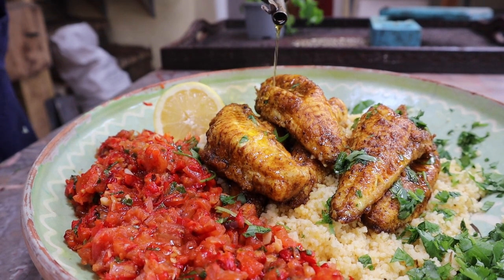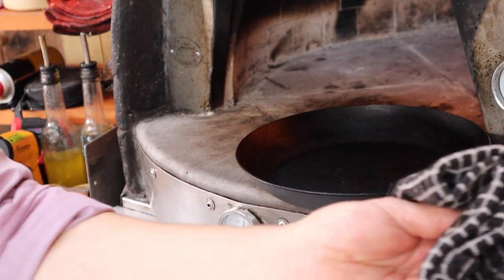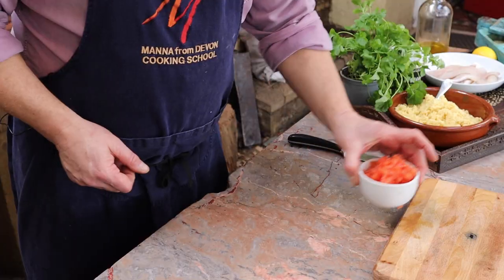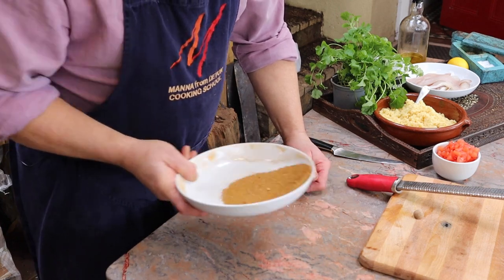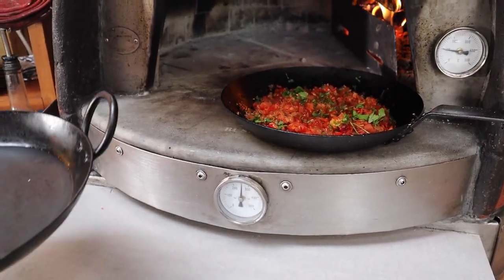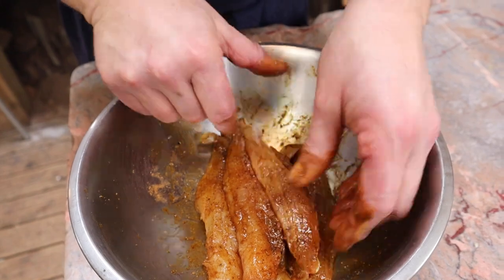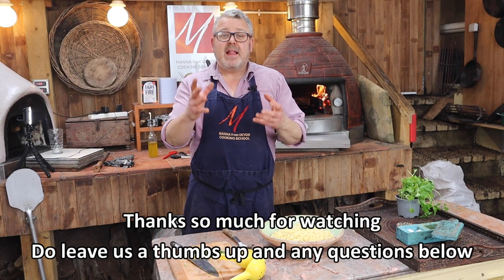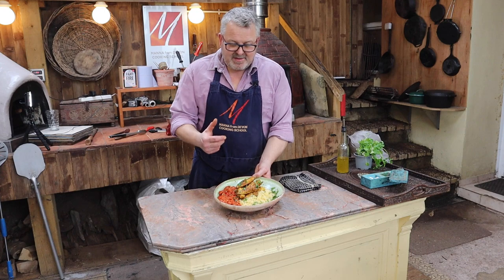Woodfired Fish Fillets with Ras El Hanout and Warm Tomato Salsa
We've said many times how much we love fish cooked in the woodfird oven; you must be really fed up of hearing it - but if nothing else, do make sure to try this recipe of fish fillets cooked in aromatic ras el hanout with a warm tomato salsa. It's just fantastic - like fishfingers for grown ups, a delicious and quick, super succulent fish supper.

You can make your own ras el hanout, a delicious spice blend from North Africa or many shops sell it now as well. Nothing should taste too dominant but hints of everything should rise to the surface. We've made a batch for this recipe so if you make it, have a little jar handy to keep the remaining spice mixture in as you'll have too much for this recipe; one of those things that it's easier to make in bigger rather than smaller batches.

We used gurnard fillets from the fishmonger which we can get readily down here on the south coast in the UK. If you can't get hold of gurnard, try other fish such as cod or haddock, salmon. monkfish, trout, even raw king prawns or tuna steaks - they would be delicious.

Happy cooking!